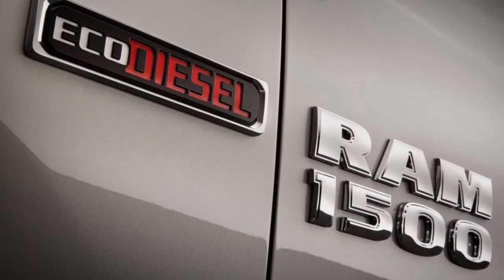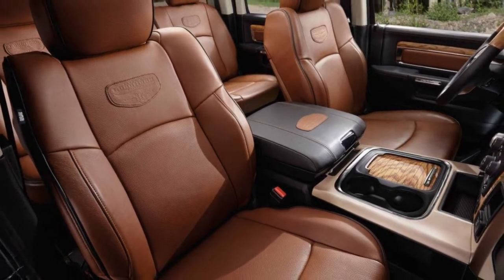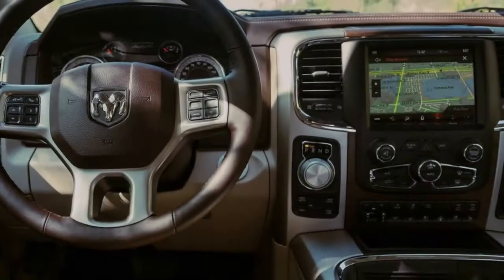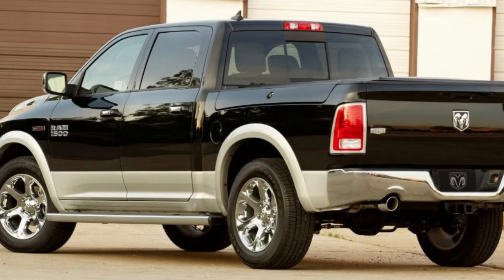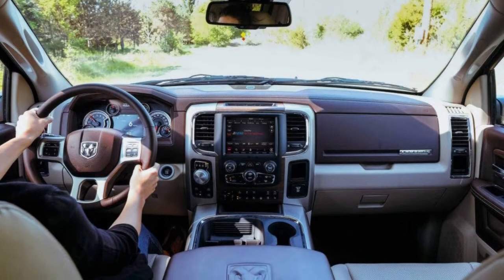RAM 1500 2018 - Trust in Our Trucks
America's Most Loyal Half-ton Pickup

Evolved from decades of rigorous testing and safety and security improvements, the Ram 1500 is one of our most advanced trucks yet.

The Ram 1500 is equipped with some of the most advanced safety and security technology available. With dynamic crumple zones, side-impact door beams and an advanced airbag system, your Ram truck is engineered to help protect your most precious cargo.

FOUR-WHEEL DISC ANTILOCK BRAKES

These brakes feature large braking components to help prevent wheel lockup during instances when you may suddenly have to brake on a slick surface such as ice. Best of all, they come standard on all Ram 1500 trucks.

Credit Sound : NCS